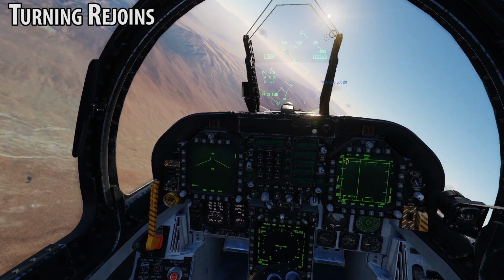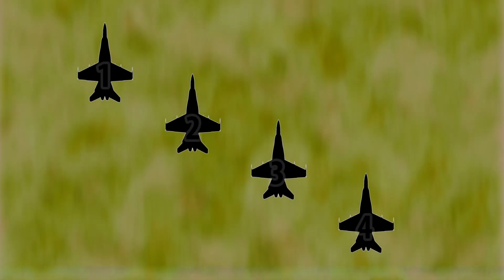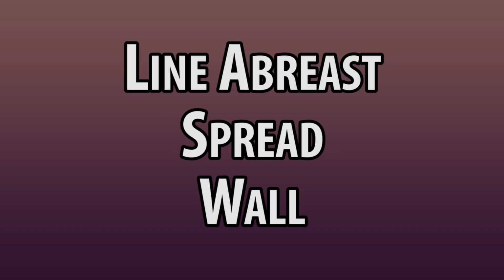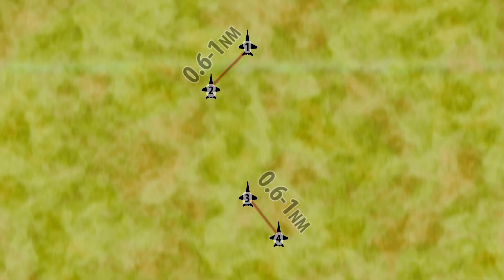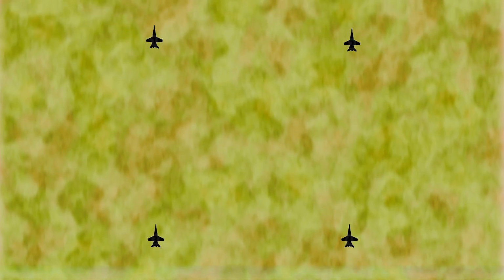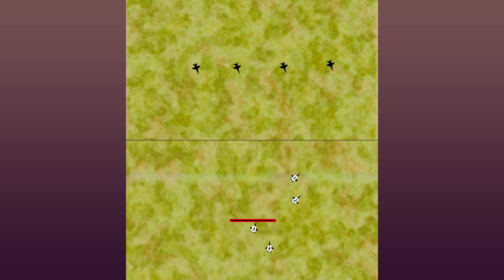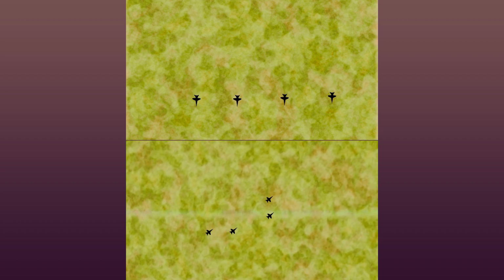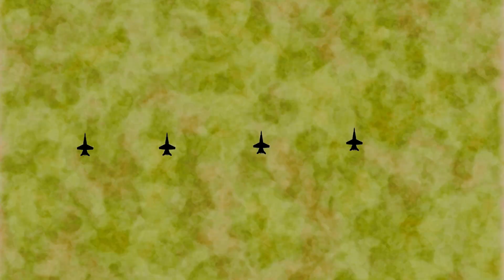Formations Tutorial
Formations, tactical and administrative.
Let me know what videos you'd like to see in the future.
Thanks to the three c-migos; Cyclops, Cuddles, and Cadillac

--Timestamps--
00:00 Intro
00:36 Basic Premise
01:29 Flight Components
02:35 Air to Air Tacan
03:33 Rejoins
03:30 Straight Rejoin
04:40 Turning Rejoin
05:34 Administrative Formations
05:36 Fingertip
07:17 Parade
07:39 Balanced Parade
08:03 Cruise
09:12 Tactical Formations
09:15 Line Abreast
11:05 Fighting Wing
11:54 Wedge
12:38 Fluid Four & Spread Four
13:32 Box
14:07 Trail
14:58 Manoeuvring
16:09 Check Turn
17:01 Nav Turn
18:45 Tac Turn
19:35 Hook Turn
20:22 Cross Turn
20:58 Notes